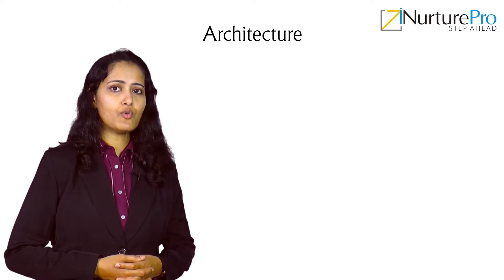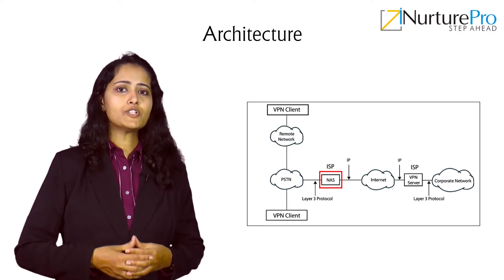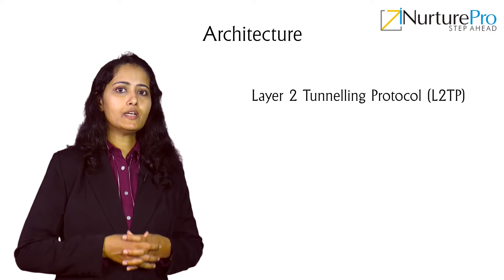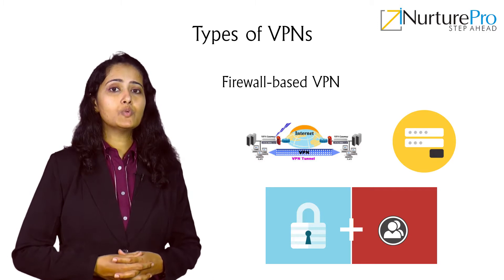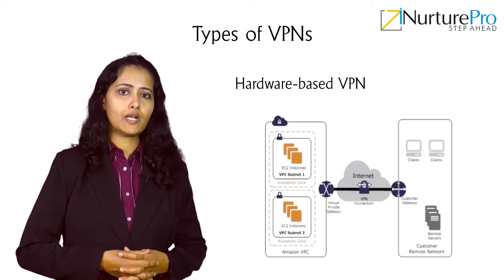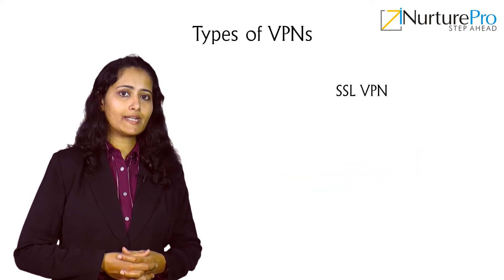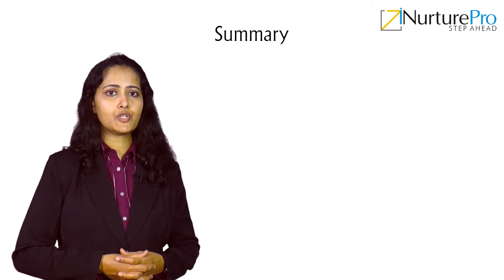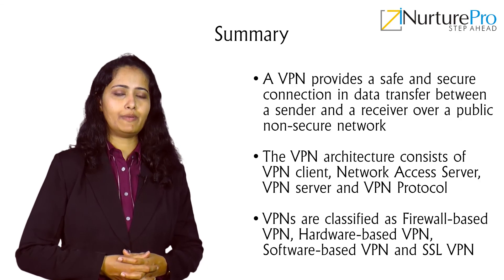DBE-VOIP M02 C02 VD2 VPN model